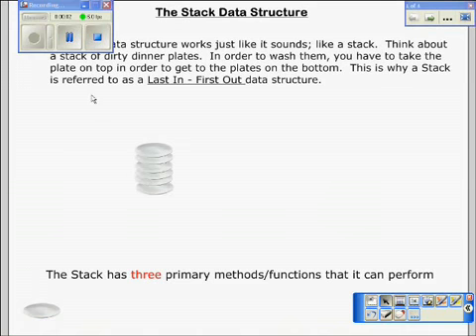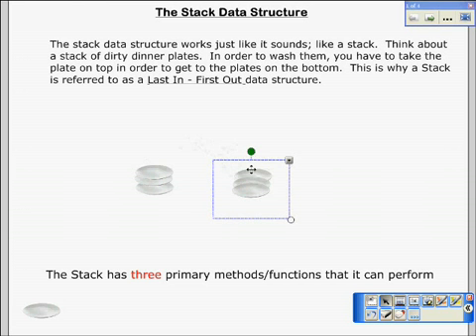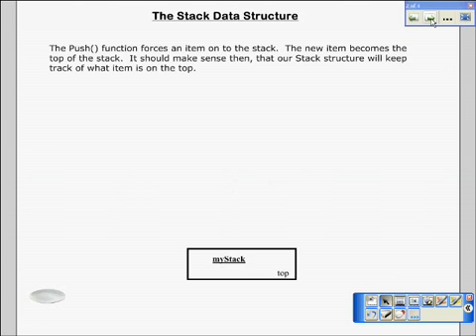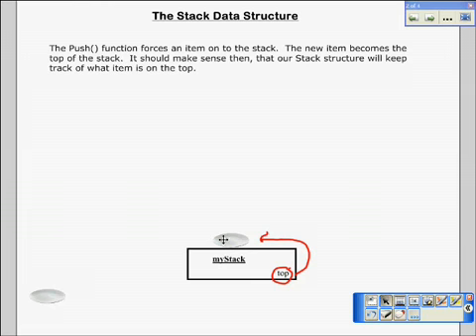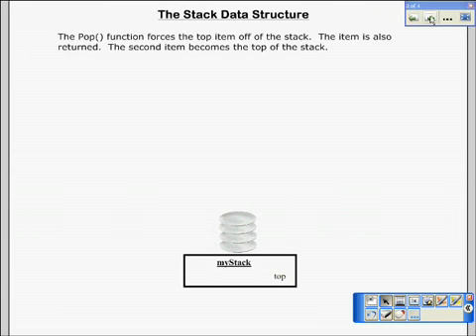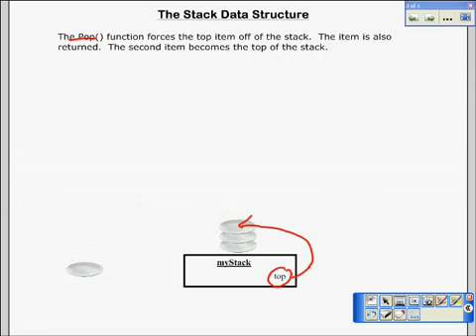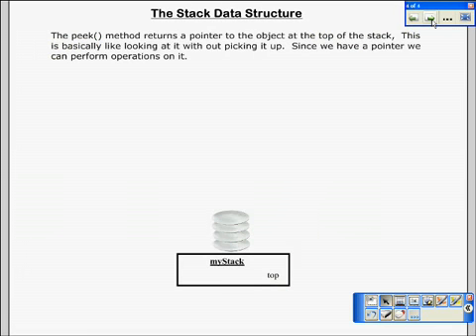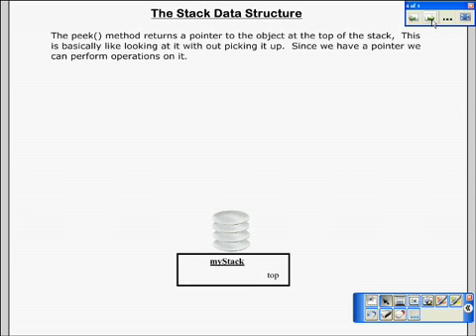Introduction to the Stack Data Structure